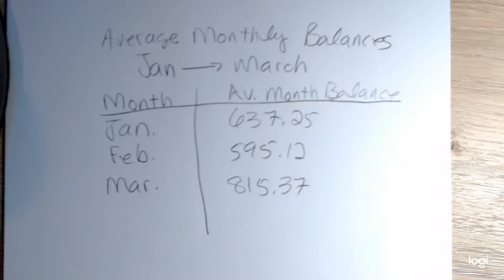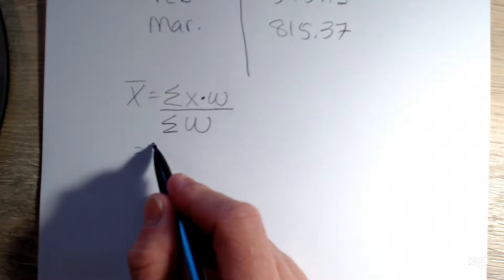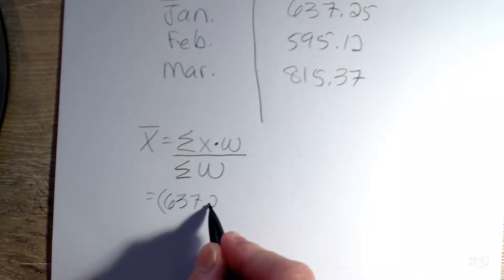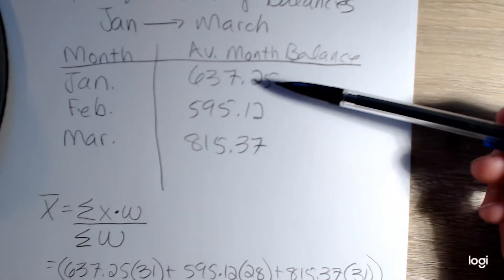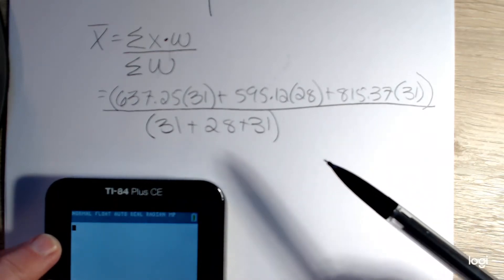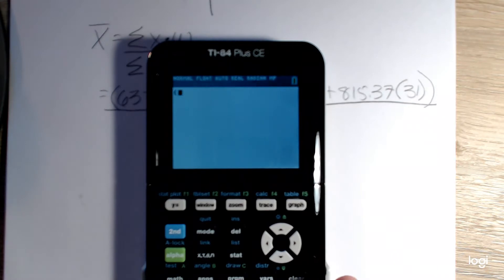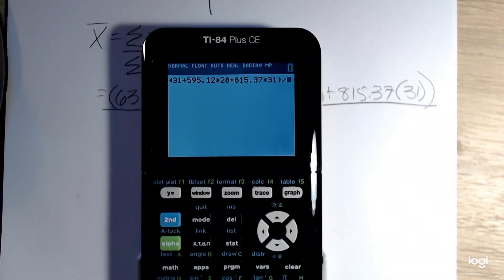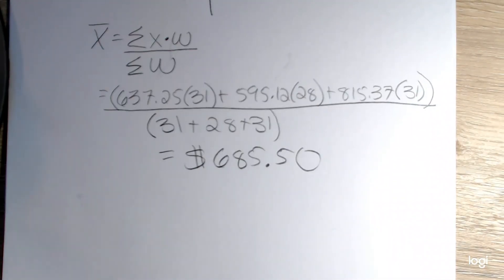How to Use the Weighted Mean Formula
Inputting into the weighted mean formula by hand